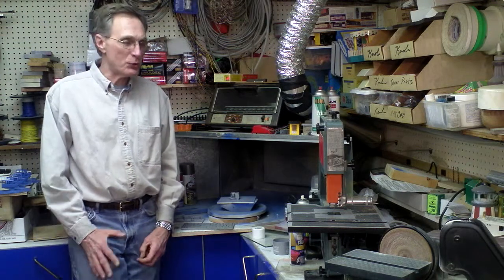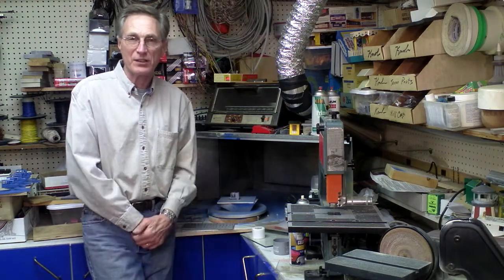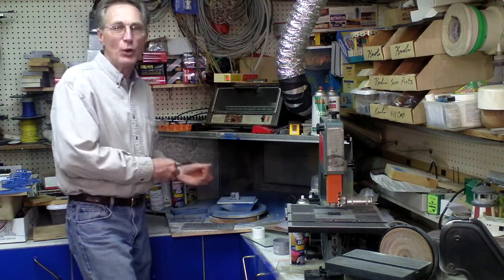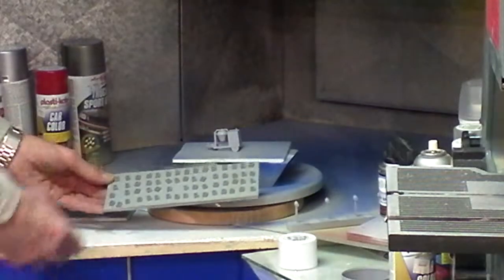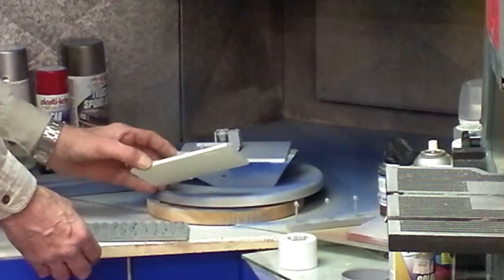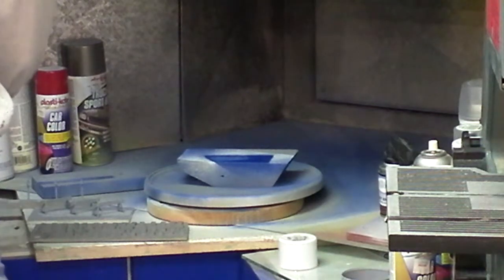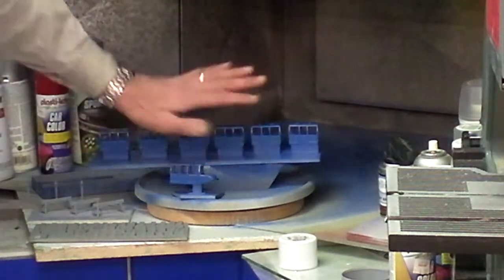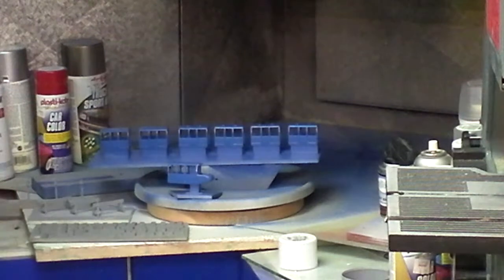Choo Choo Barn - Tour the Workshop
Tom gives us a bigger look at the tools he uses in his workshop.